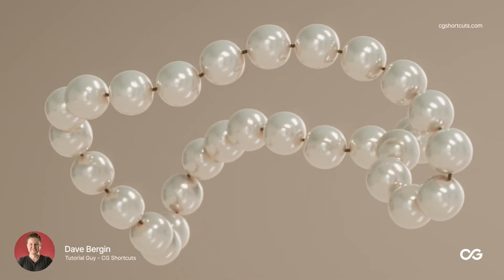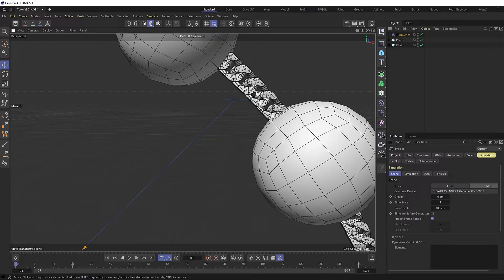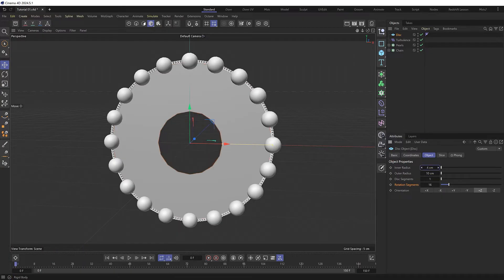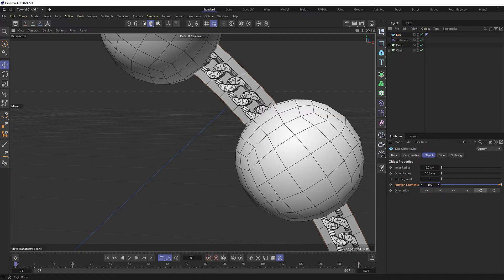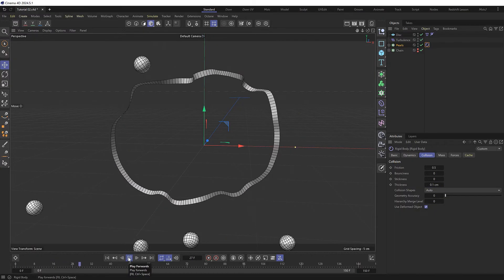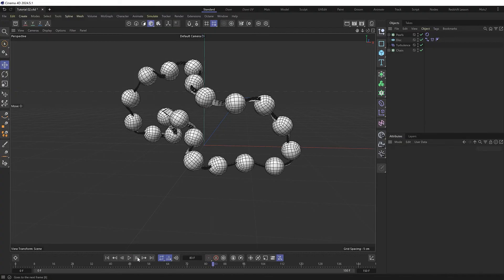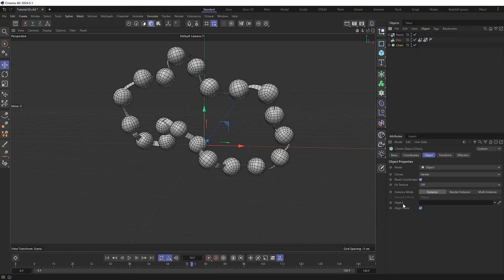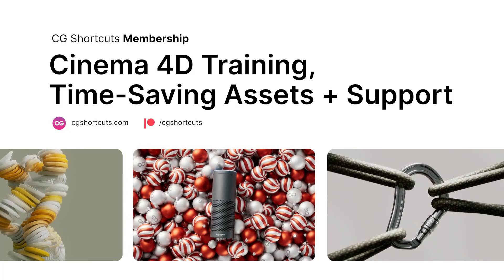Dynamic Jewelry in Cinema 4D - C4D Tutorial (Free Project)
Dynamic Jewelry in Cinema 4D – How to create a simulated jewelry effect in Cinema 4D where a necklace is affected by dynamics – like an example from Swarovski.

We’ll connect a pearl necklace together and make it dynamic with a mix of Cloth and Rigid Body dynamics.

This technique can be used to quickly and easily connect dynamic objects without a complex rig.

This tutorial was requested by Alena (one of our awesome Members) who wanted to recreate this example from Swarovski.

▼ FOLLOW US ▼